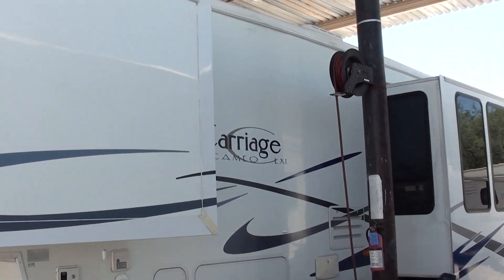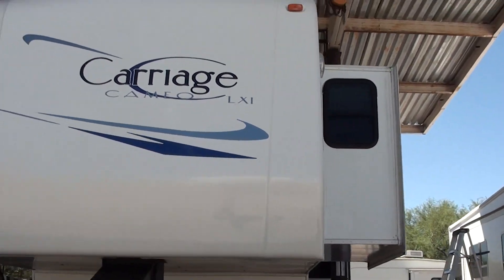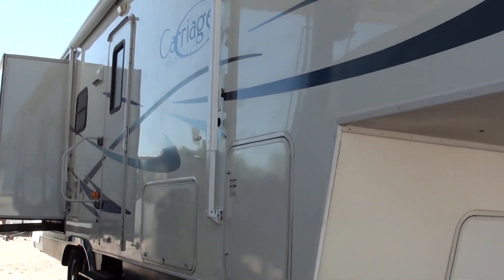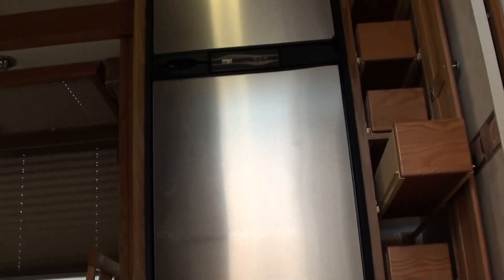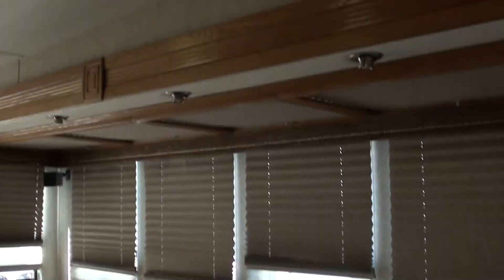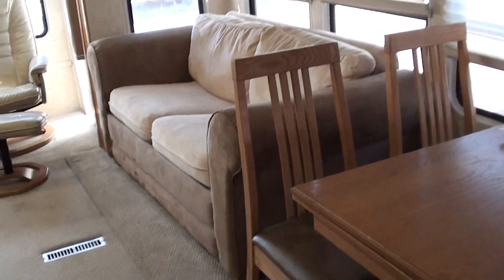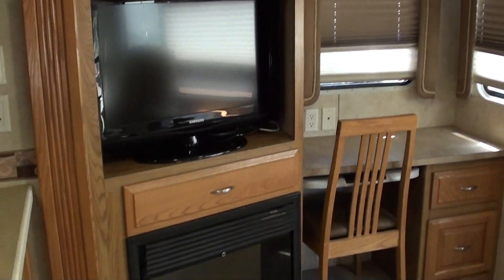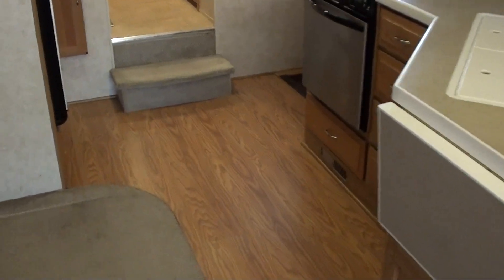2005 Carriage Cameo 34CK3 5th Wheel at Nelson RV 4060 N Flowing Wells Tucson AZ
This all Season Beauty features the Arizona Room! The AZ Room offers skylights with shades in the large slide room, This coach features Triple Slide-out Rooms, 2 AC Units, A 35k BTU Fully Ducted Furnace, an Electric Fireplace, High Gloss Gel-Coated Fiberglass Exterior, Mor-Ryde Suspension, Mor-Ryde Hitch Pin Box, Alloy Wheels, 10 Cubic Foot Refrigerator (This was a $1,500 option on this coach when it was new!!!) 32" HD TV, Sofa-Hide-A-Bed, Euro-style Recliners with Ottomans, Computer Desk, Washer/Dryer Ready (Accepts stack or combo), For more information or to buy this gorgeous unit before someone else snatches it up... Call NelsonRV.com at or call/text Robert in sales at or in person at 4060 N Flowing Wells Road in Tucson, AZ 85705.